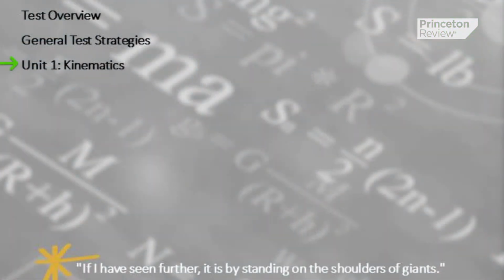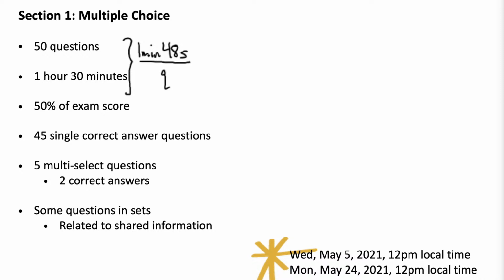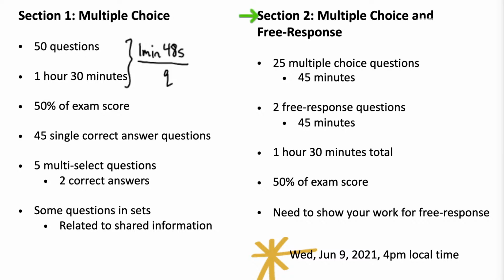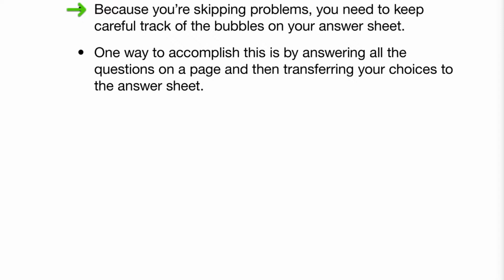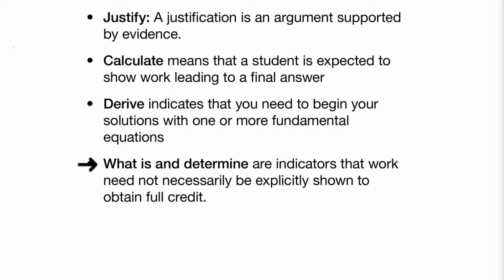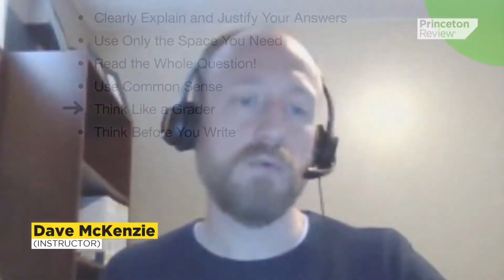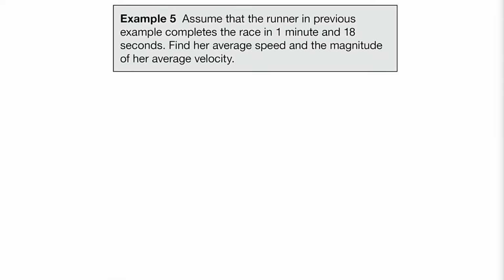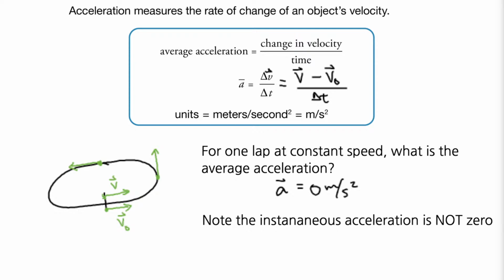AP Physics: Review Session 1 | TPR Live | The Princeton Review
Join Dave McKenzie, one of The Princeton Review's expert instructors, for an interactive session with practical tips on how you can earn your target AP Physics score!